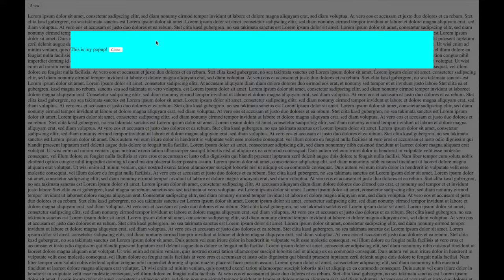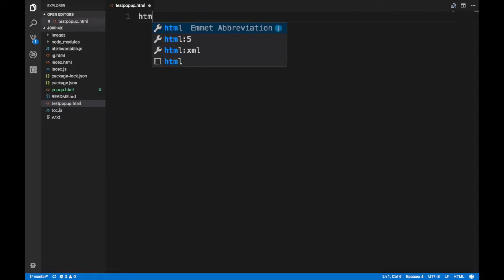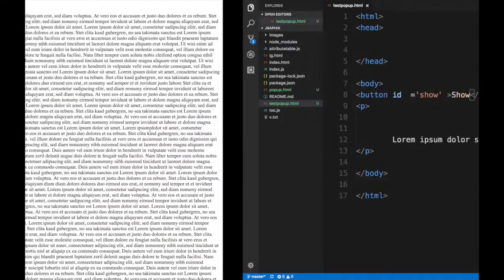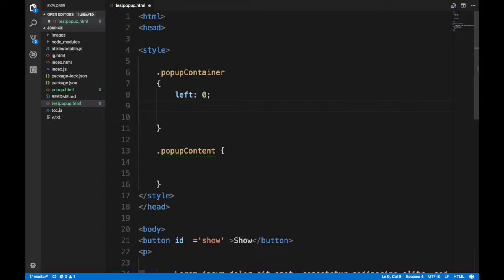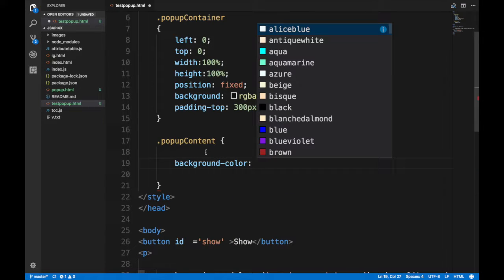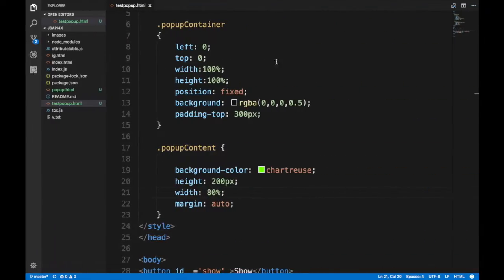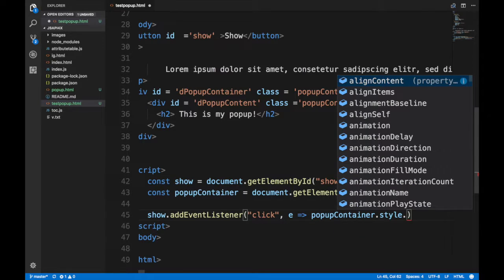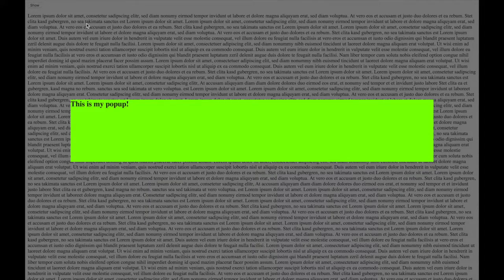Popup Modal Dialog with Javascript and HTML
A popup is a dialog that allow users to interact with it and perform several tasks or show a message. HTML/CSS don’t have modal popups dialogs by default (Javascript does have alerts and prompts but they are not pretty in my opinion :) ). So we are building a modal popup dialog from scratch. To build a popup we need to trick the user by adding two DIV elements, a container div and a content div representing the popup. We hide and show them giving the illusion of a popup while preserving our website.

Stay Awesome!